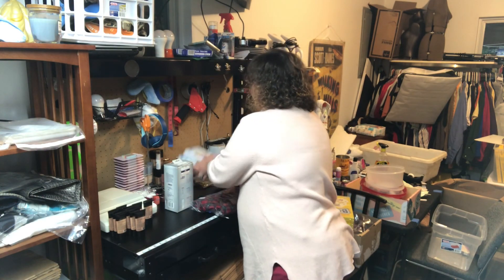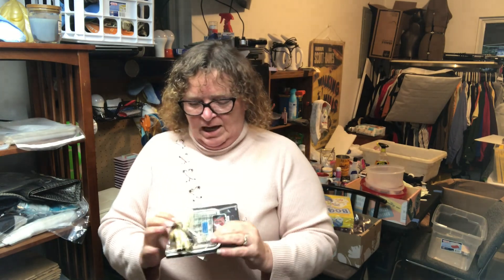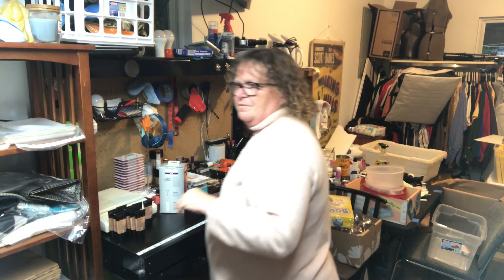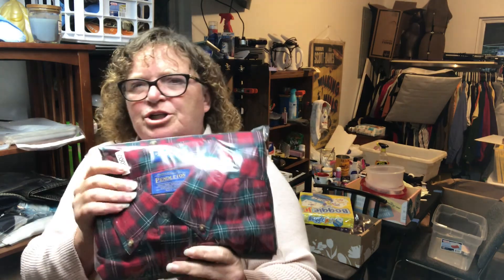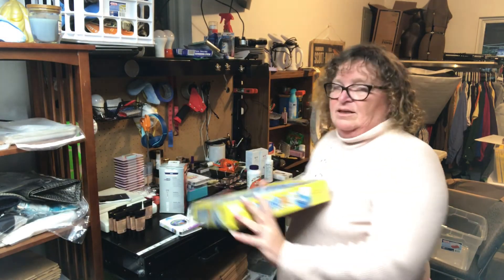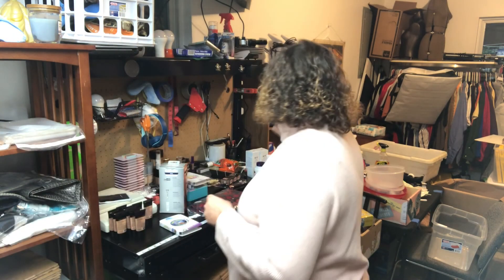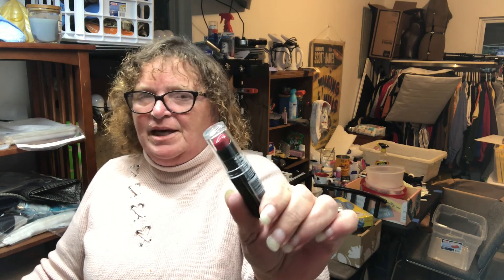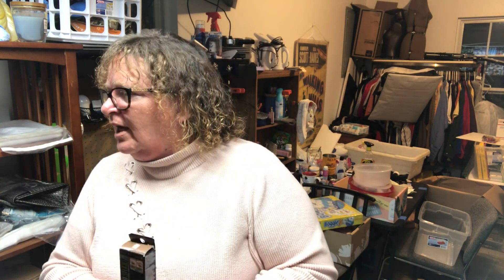Cha Ching!! What Sold On E-Bay First Weekend Of December 5th/6th of 2020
I am showing you what all sold December 5th and 6th of 2020.